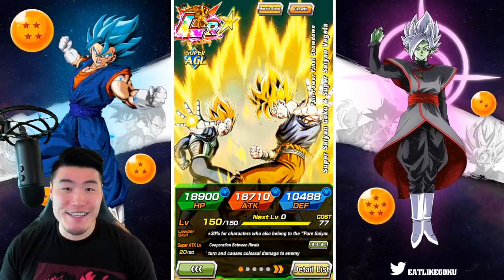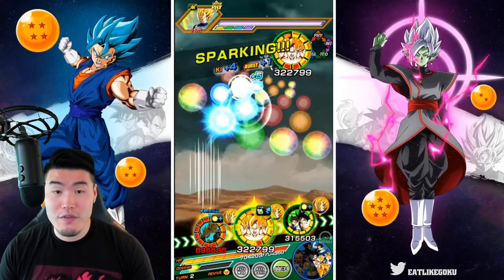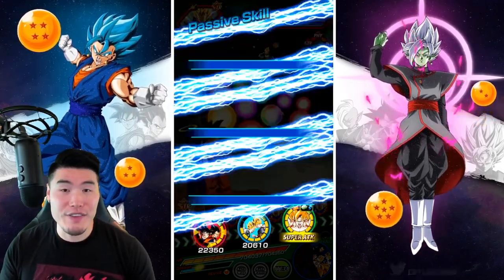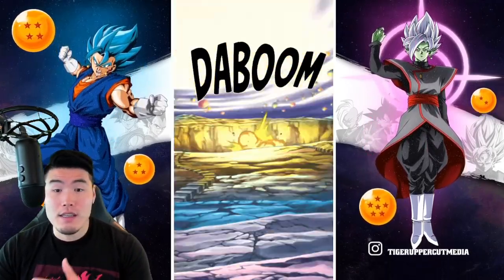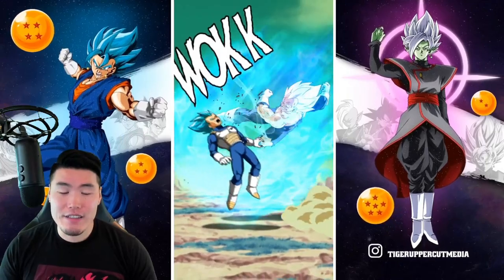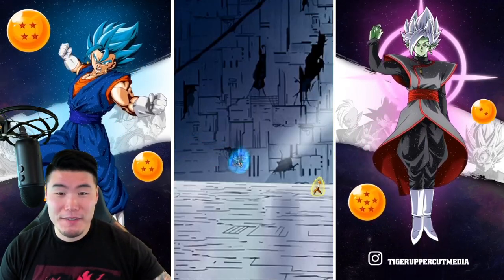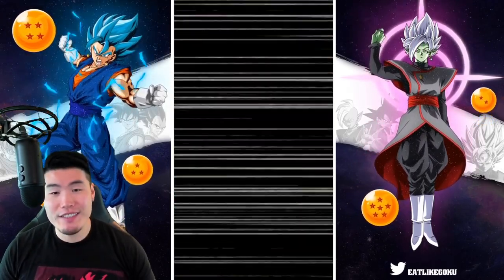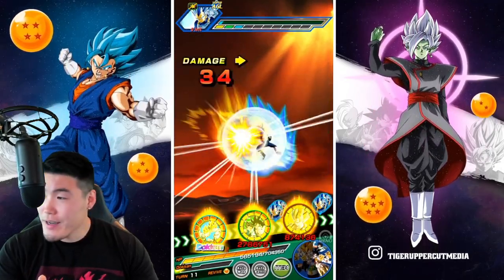YOU'LL SPILL NO SAIYAN BLOOD TODAY! 55% AGL LR SSJ Goku & Vegeta Showcase! (DBZ Dokkan Battle)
You guys think we have enough Goku & Vegeta units in this game?